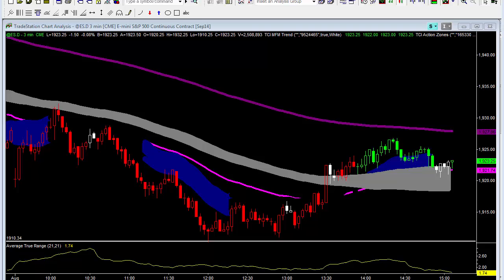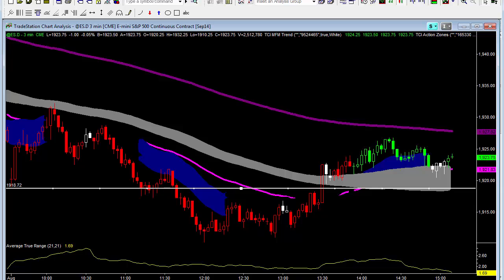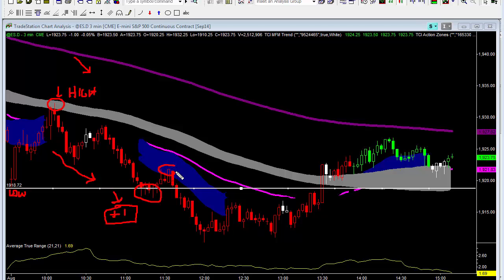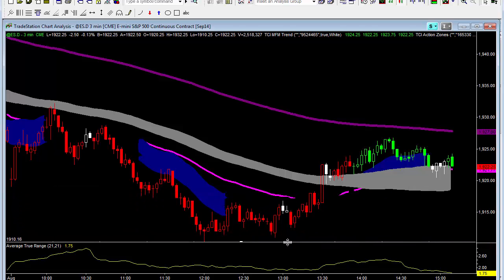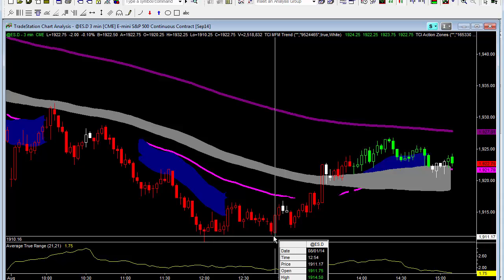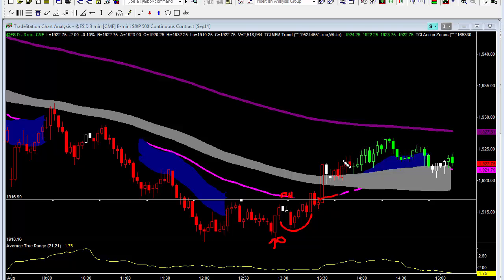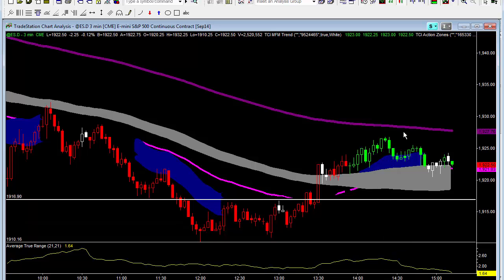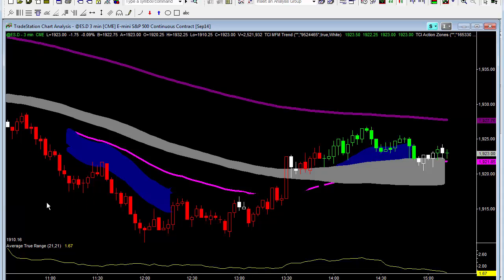Great Trading In The E-Mini S&P 500 Futures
On today's video I discuss the profitable trading opportunities that existed today in the E-Mini S&P 500 futures market. Be sure to watch the video for all the details so you can learn how to apply the same strategies. Have a fantastic weekend!